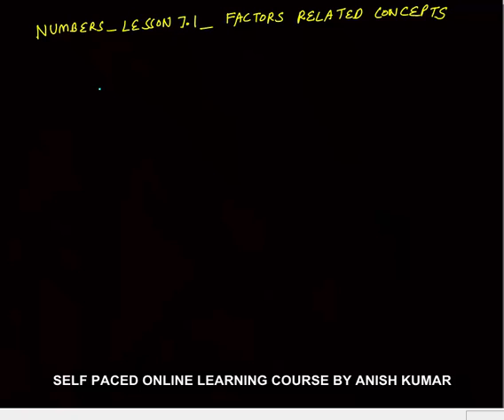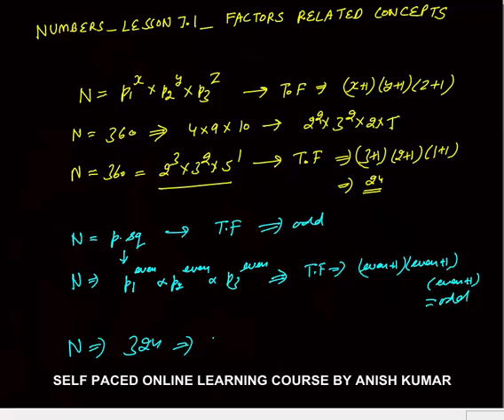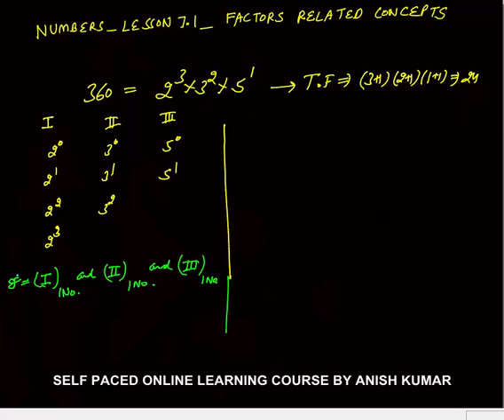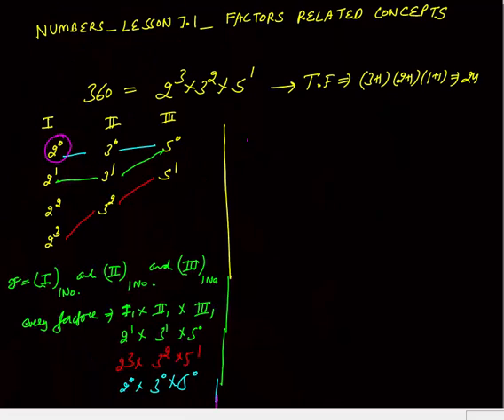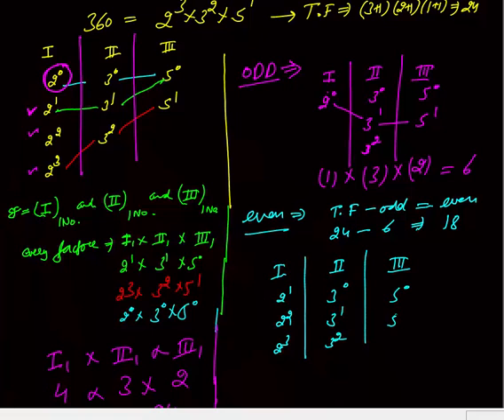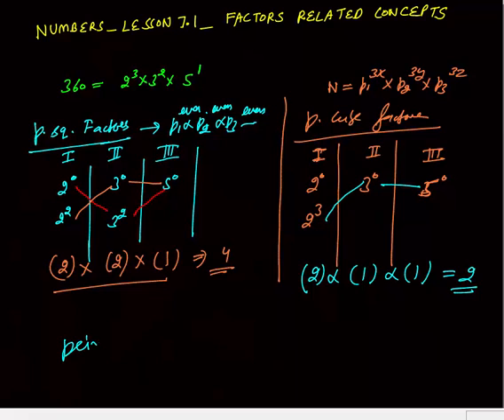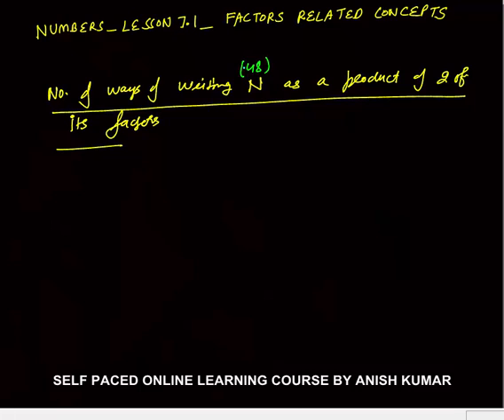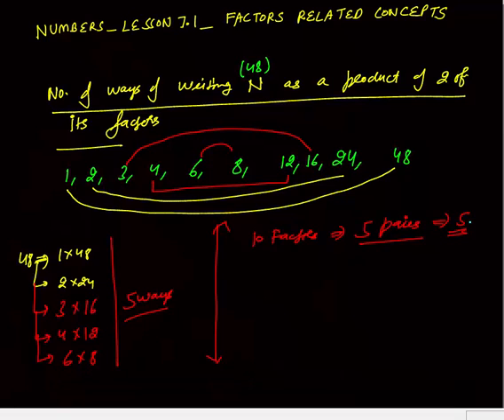NUMBERS_LESSON 7.1_TOTAL, EVEN, ODD, PRIME FACTORS OF A NUMBER _QUANT_CAT/GMAT/BANK PO/SSC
in this video I have discussed the method to calculate --

 Total factors of a number
 Prime factors of a number
 Total number of even and odd factors of a number
 Total number of perfect square factors of a number
 Total number of perfect cube factors of a number
 Product of all the factors of a number